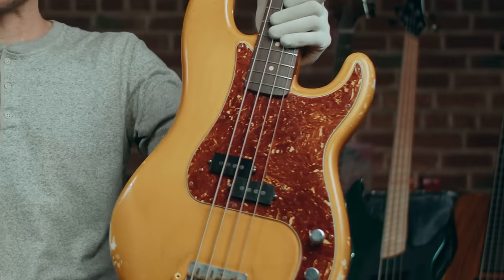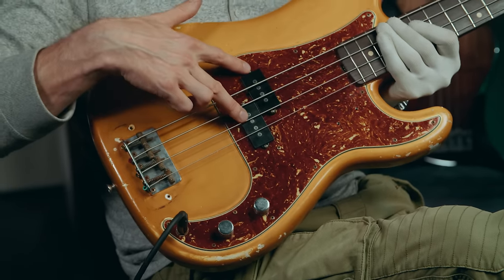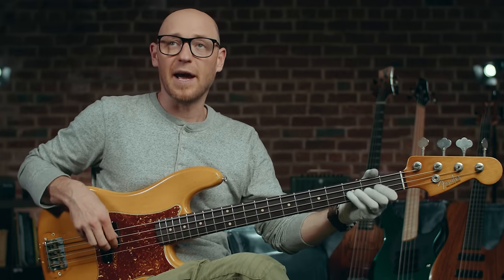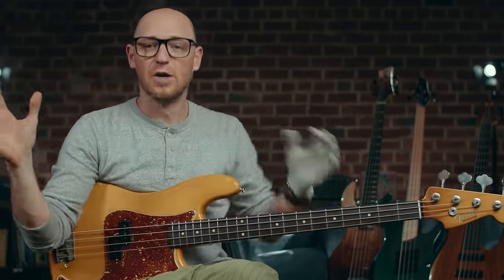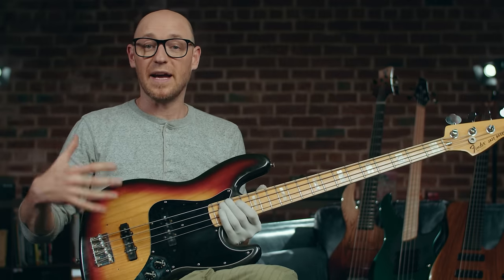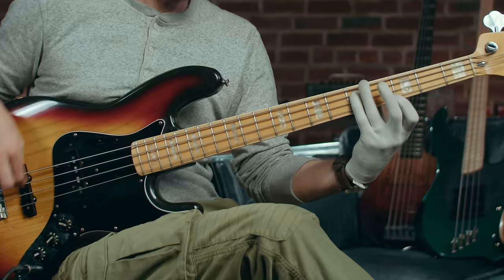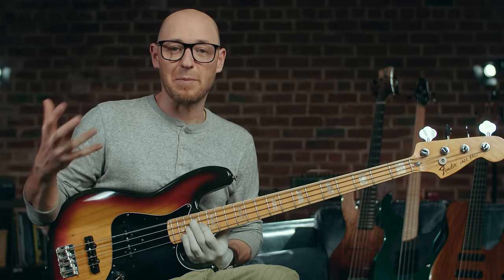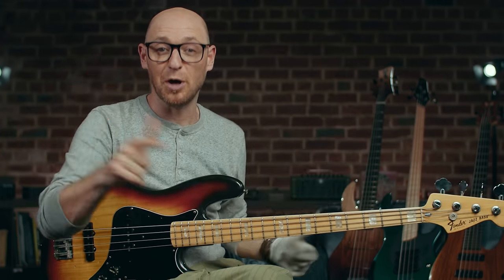P Bass Vs Jazz Bass: is one really BETTER?... Maybe 🤔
If you had to choose your top Fender bass guitar, which would you choose? They might have come from the same drawing board, but the Jazz and P Bass have some major differences. Both changed the world. But which is the right one for you?

Video Breakdown:

00:00 - Should you be playing a P Bass or a Jazz Bass?
00:41 - The Precision Bass
01:35 - P bass details
02:31 - P bass neck
04:06 - The P bass' versatility
04:51 - The Jazz Bass
05:52 - The J bass details
06:36 - The J bass pickups
08:55 - How to decide on which to pick for yourself